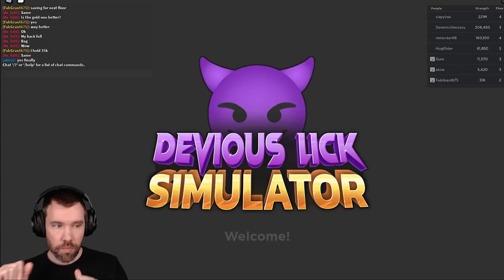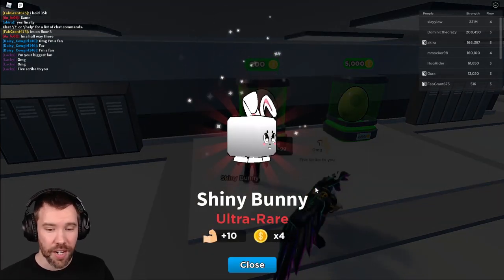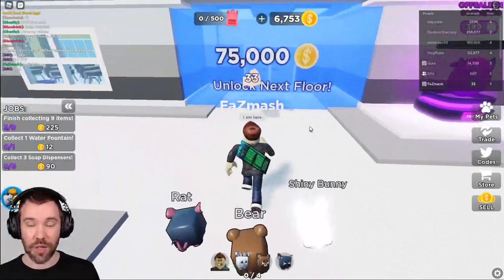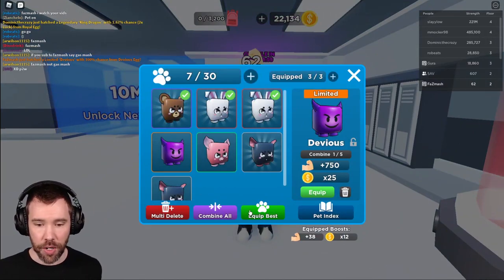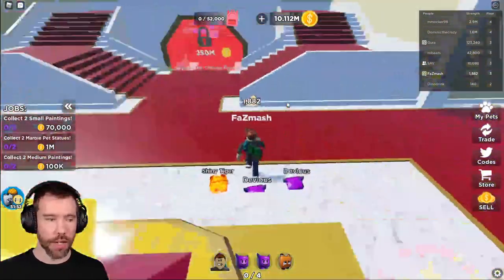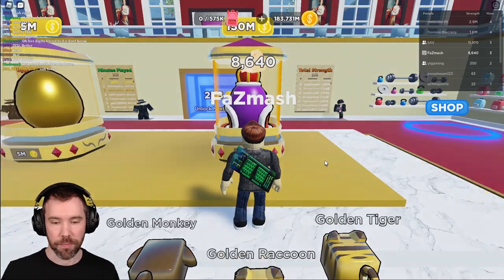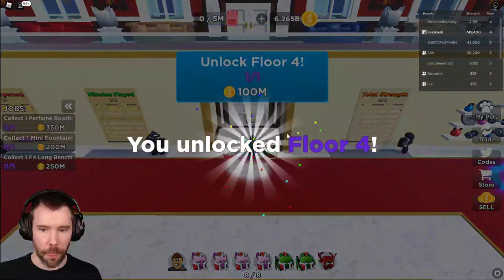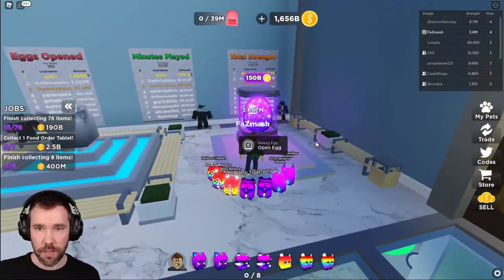Becoming POWERFUL in Devious Lick Simulator (Update) | Roblox FaZmash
Today we are Playing Devious Lick Simulator! Devious Lick Simulator Update, New game, Exclusive Pets and BECOMING POWERFUL!

Hello, My name is FaZmash! If you enjoy playing and watching Roblox content, then this is DEFINITELY the place for you! On this channel, I stream daily Roblox content and make occasional videos Roblox related.